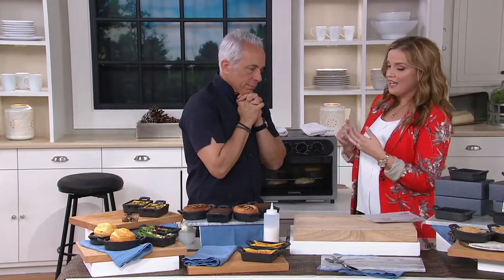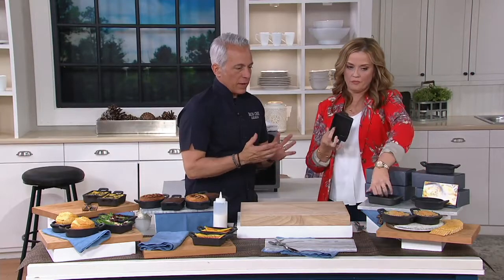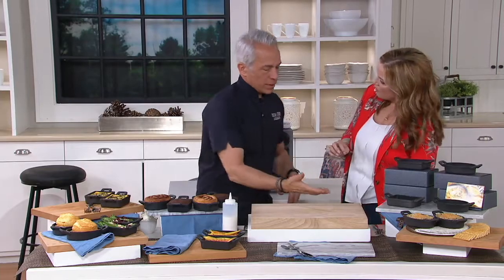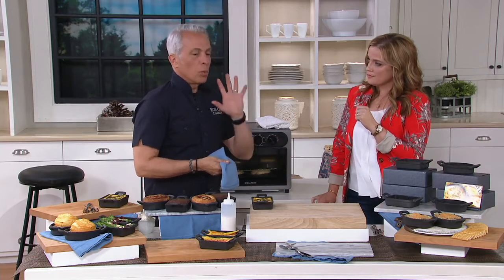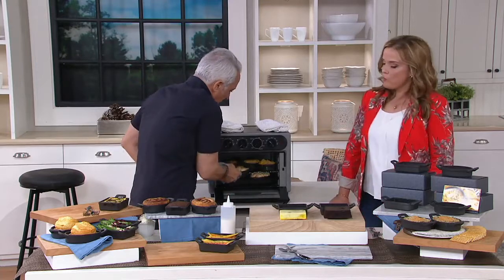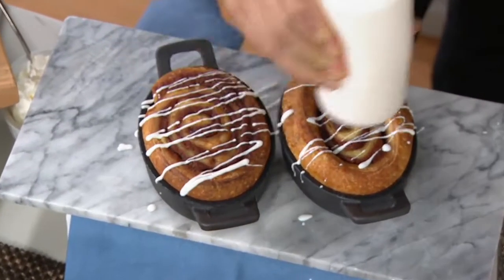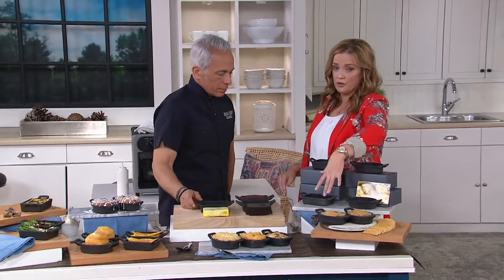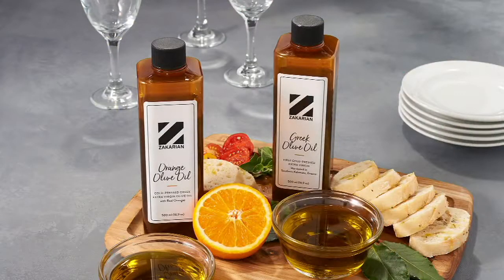Geoffrey Zakarian S/2 Cast Iron Mini Non-Stick Baking Pans on QVC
Geoffrey Zakarian S/2 Cast Iron Mini Non-Stick Baking Pans

Make some of chef Geoffrey Zakarian's favorite recipes, from chicken pot pie to artichoke and spinach dip, in these nonstick, mini au gratin pans. From Geoffrey Zakarian.